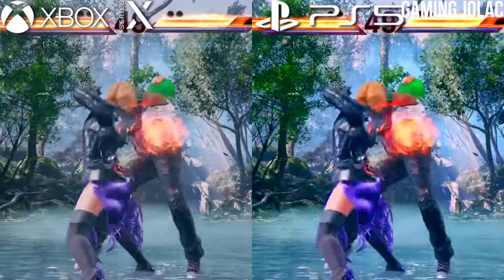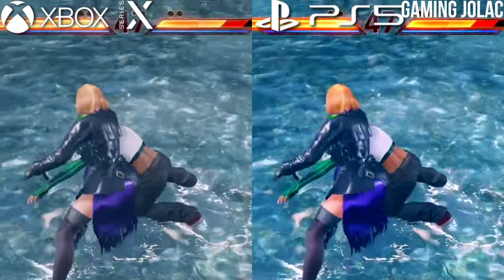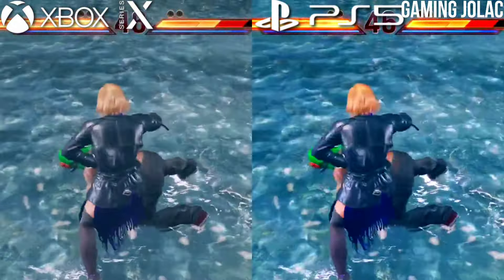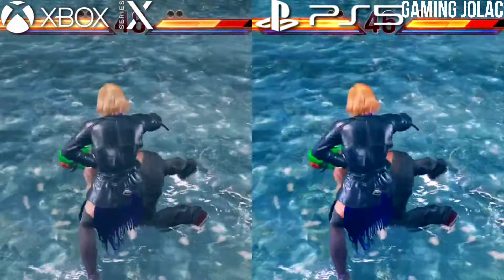Tekken 8 PS5 vs Xbox Series X Graphics Comparison